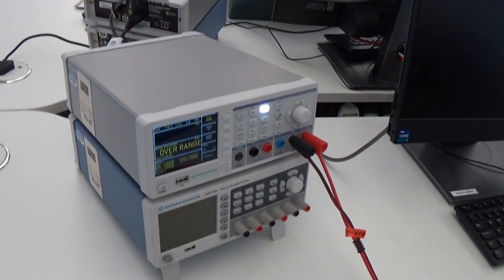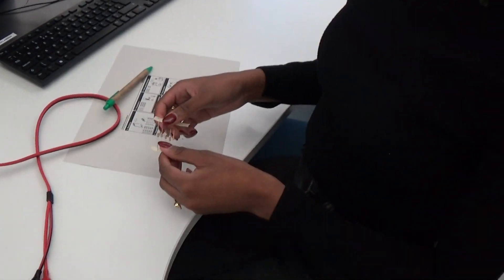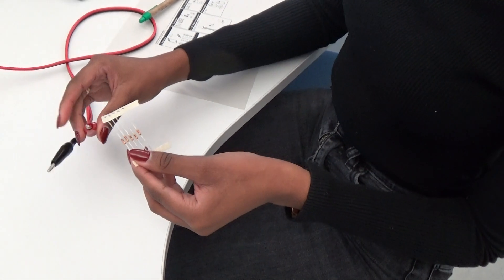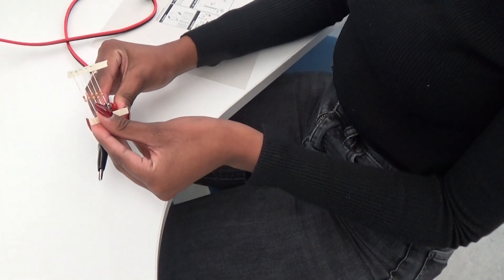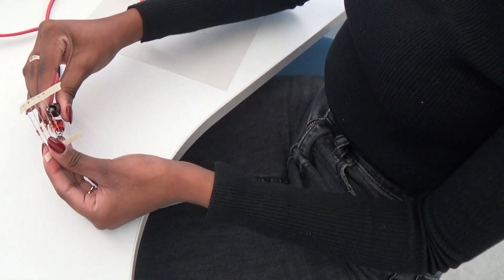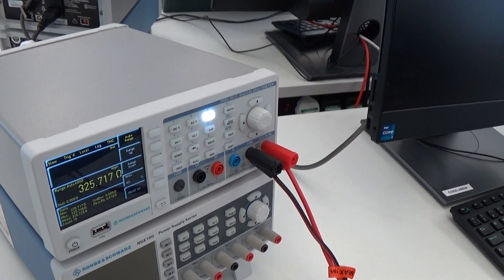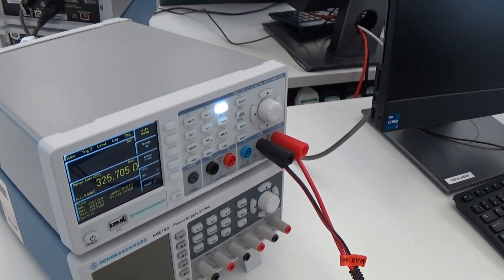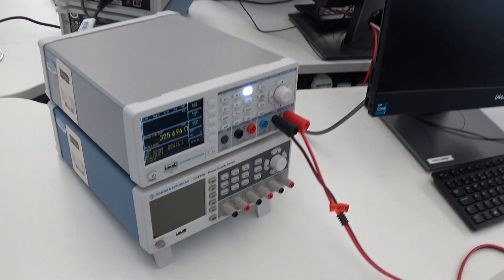CE721 2024 week 6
Student verifies resistance values